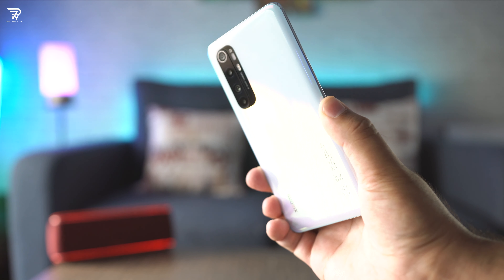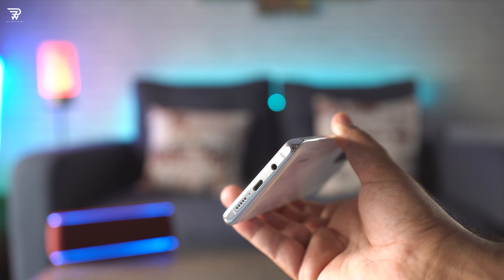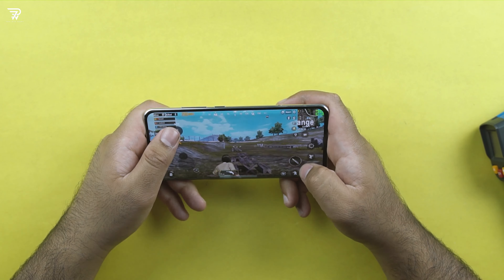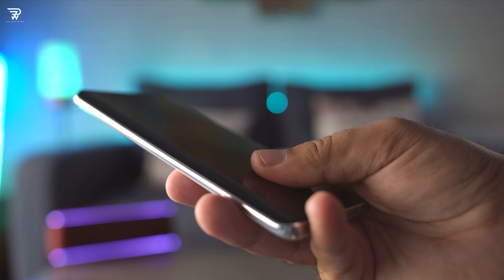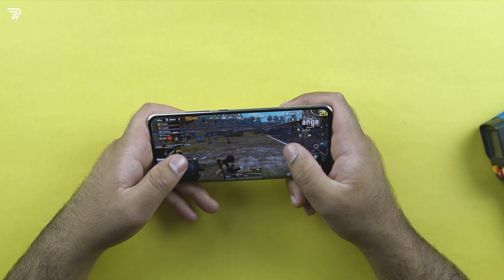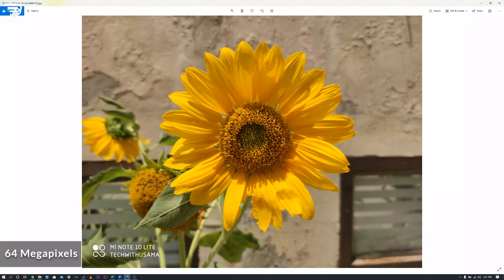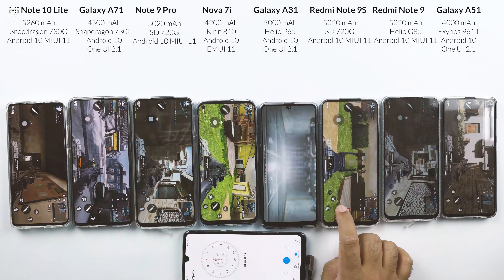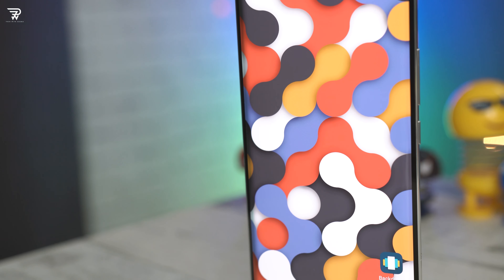Xiaomi Mi Note 10 Lite Final Review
Hey Folks! Here is my full and final Xiaomi Mi Note 10 Lite REview. The flagship killer of Xiaomi which puts many of its competitors behind.

Just when I thought the era of flagship killers has ended, the Mi Note 10 Lite landed in and proved me wrong. Mi Note 10 Lite has got some surprising capabilities, we’ll dig them all out today.

The very first thing I’d love to talk about is the design and build. Mi Note 10 Lite is a phone fully built out of glass surrounded by an aluminum frame. Front and back both have the Gorilla Glass 5 protection, this is a heavy phone weighing over 200 grams. The back is so shiny and so lovely. It casts a multitude of shades when exposed to light. I’m always cautious while carrying this phone as I might end up dropping it, thankfully it is safe so far.

Mi Note 10 Lite  Review Intro: 0:19
Mi Note 10 Lite  Design & Build: 0:40
Mi Note 10 Lite Buttons & Ports: 1:06
Mi Note 10 Lite  Display: 1:58
Mi Note 10 Lite  Software: 3:55
Mi Note 10 Lite Security: 4:36
Mi Note 10 Lite  Hardware: 4:51
Mi Note 10 Lite  Performance: 5:05
Mi Note 10 Lite Gaming Test: 5:18
Speaker Test: 6:20
Mi Note 10 Lite Camera: 6:48
Mi Note 10 Lite Battery: 8:05
Mi Note 10 Lite Review Conclusion: 8:54
Mi Note 10 Lite Review Outro: 9:56

full and final review of mi note 10 lite
xiaomi mi note 10 lite features explained